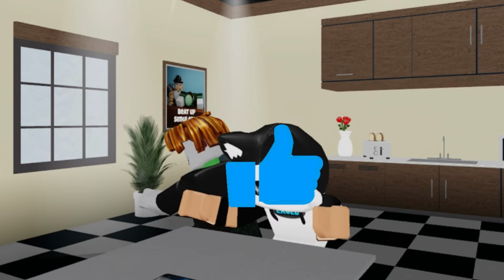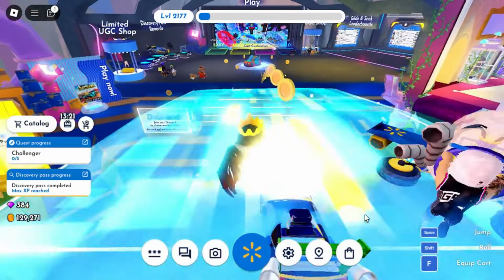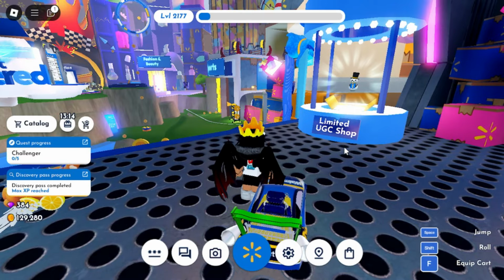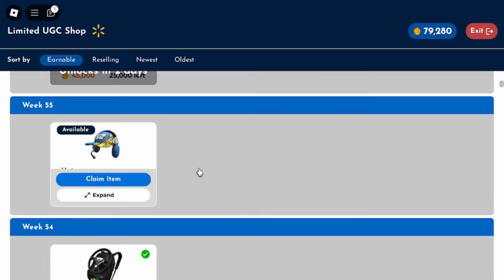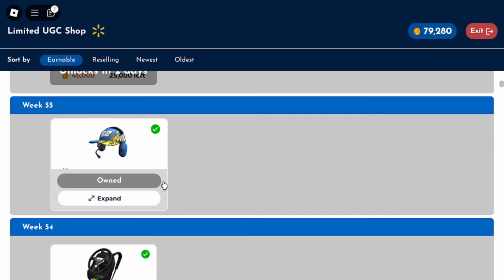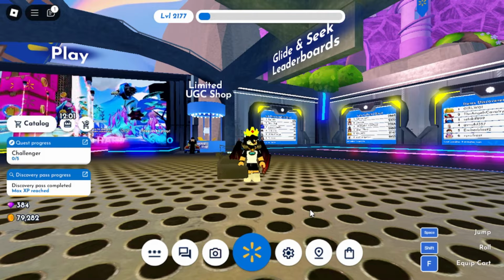New FREE LIMITED UGC items 🤩😍, How to get FREE UGC LIMITED ITEMS Pit Crew Hat on ROBLOX - Roblox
*NOTE : some items have limited time or limited pieces, so make sure that item is still available*

➽Game Name     :
     Roblox - Walmart Discovered

➽Catalog item    :
    • Pit Crew Hat

Follow Exced:
✪ ► Happy Watching ...!!!